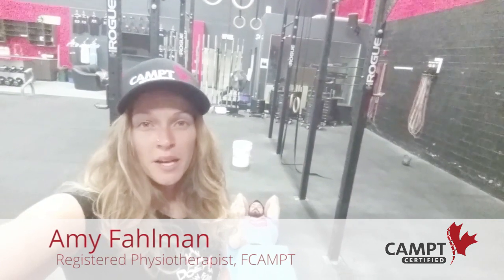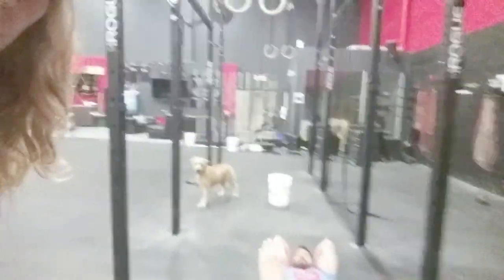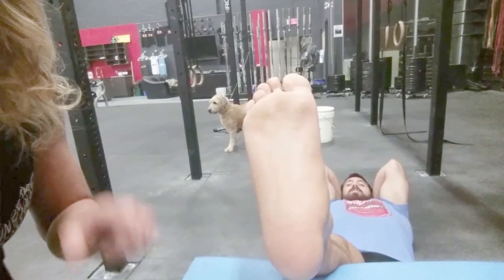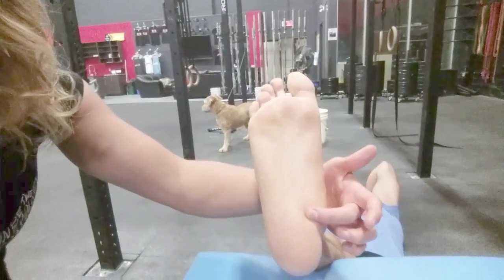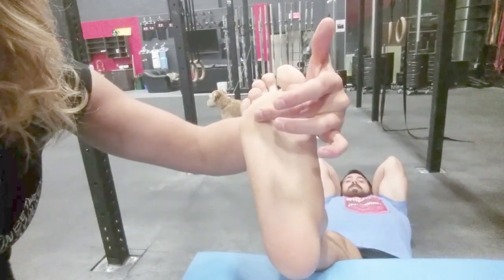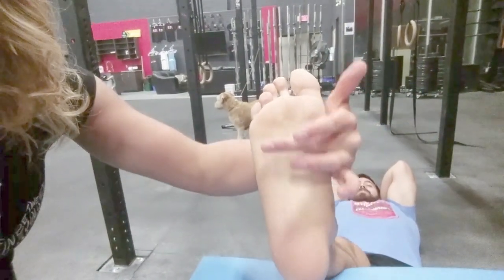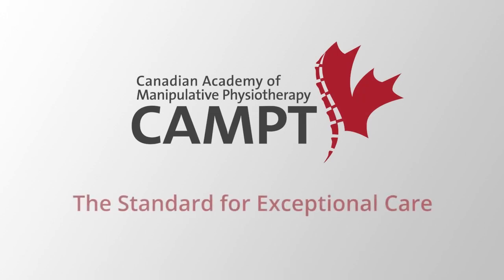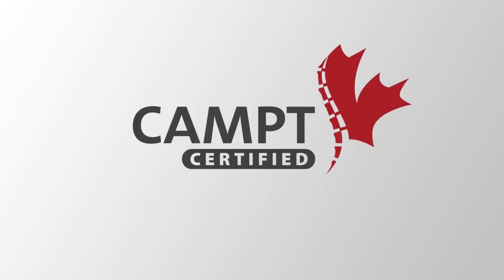Rolling the Foot to Relieve Foot Pain or Cramping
Amy Fahlman, a CAMPT-Certified physiotherapist, talks about one of her passions CrossFit and how Plantar Fasciitis, foot pain, or foot cramping is a common condition that she sees as a result. In this video, Amy will explain how to properly roll the foot to help relieve CrossFit foot pain and camping. In her experience this technique is often done incorrectly, so she shows an example of how a CAMPT-Certified physiotherapist would recommend rolling the foot.

CAMPT-Certified physiotherapists have received internationally-recognized training in hands-on therapy. We can help you get better, recover faster and stay healthier. If you want the ability to stay active in the things you love to do, then look for the CAMPT-Certified logo.